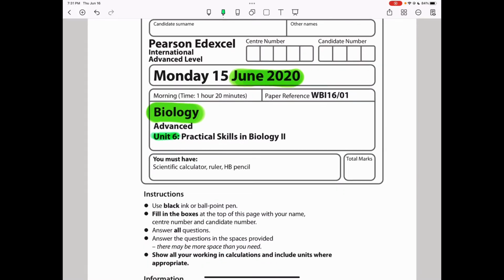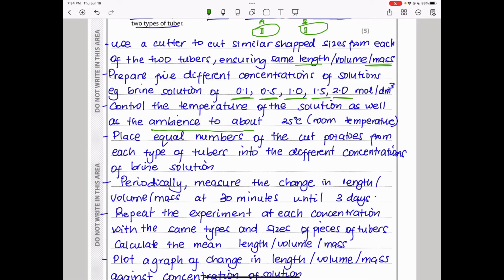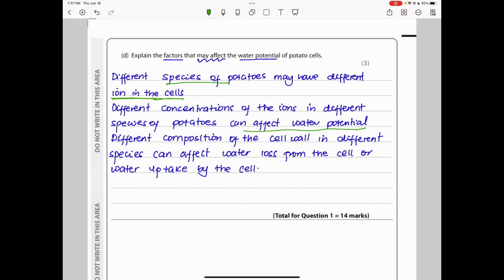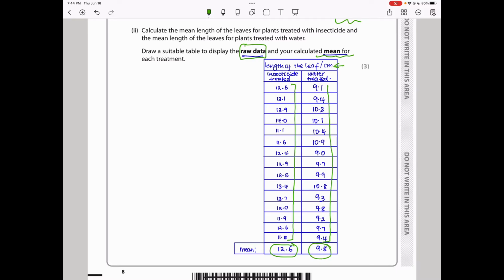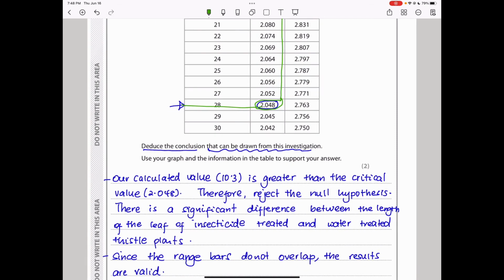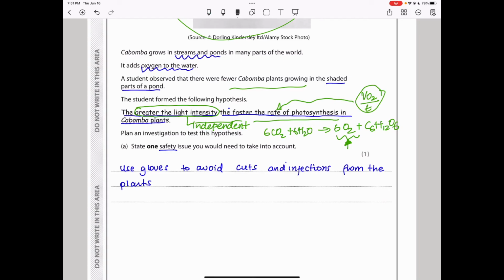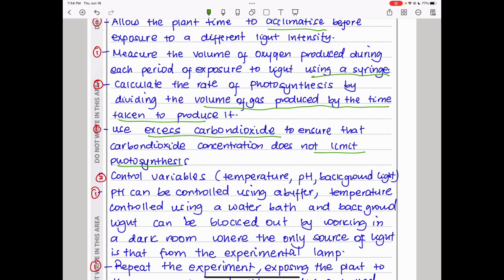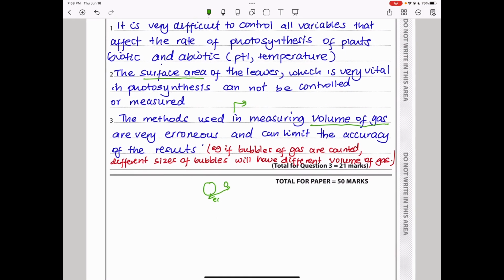Pearson Edexcel International A level biology unit 6 June 2020